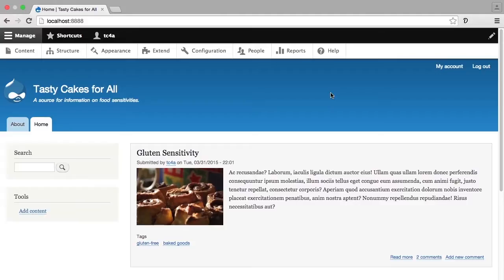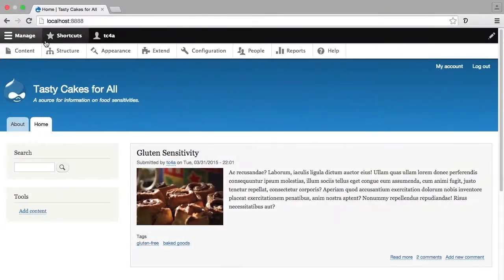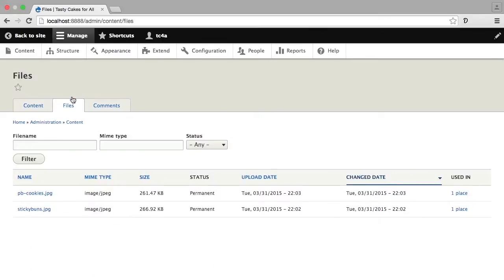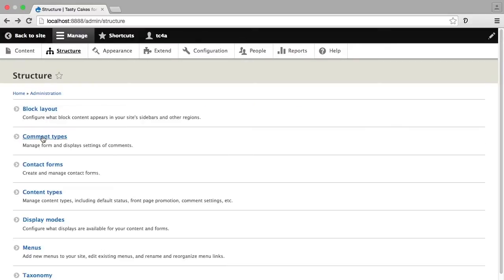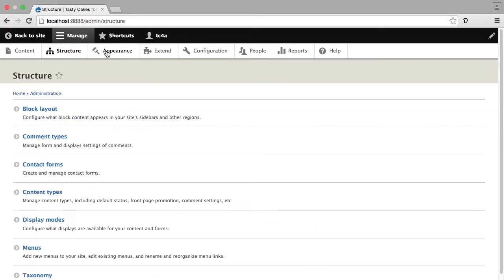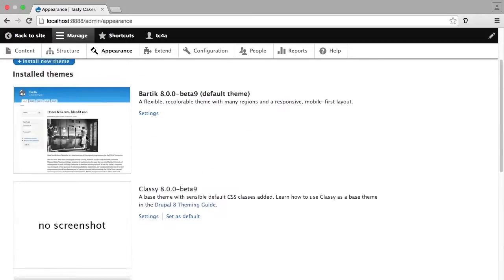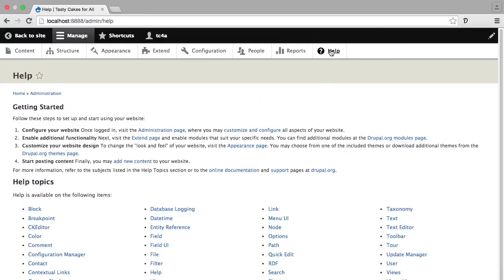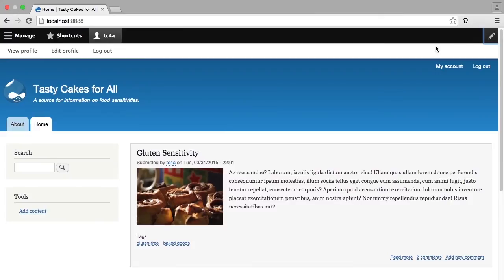04 02 Overview Of Configuration UI